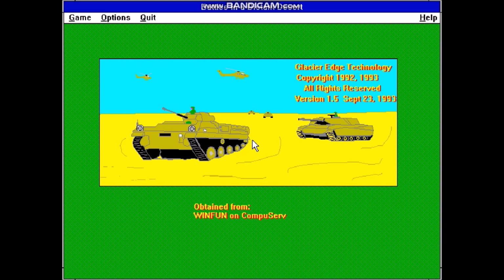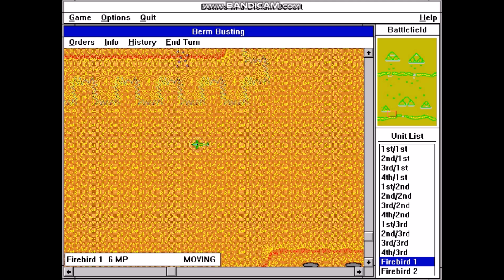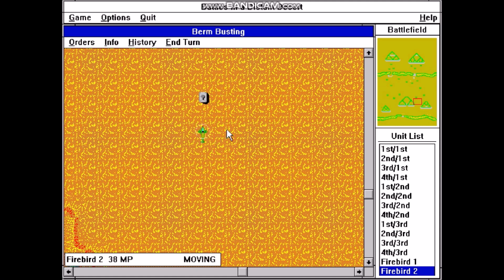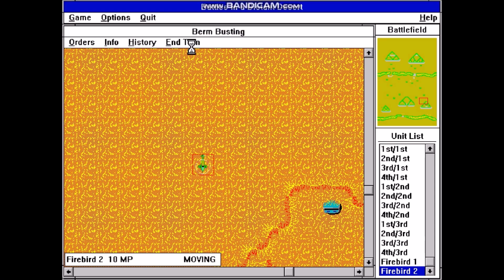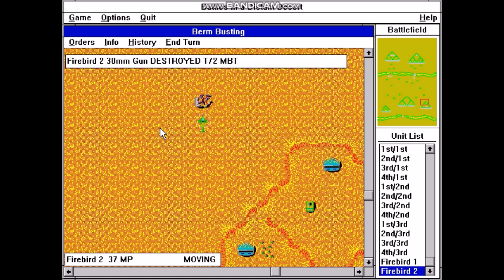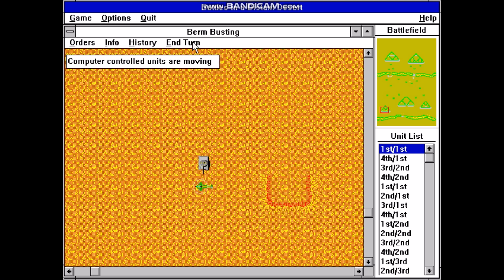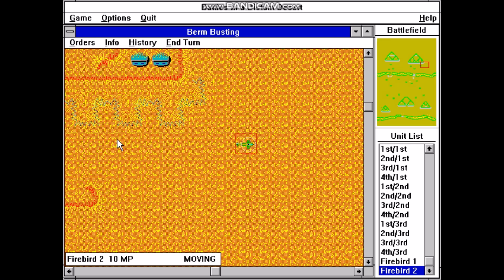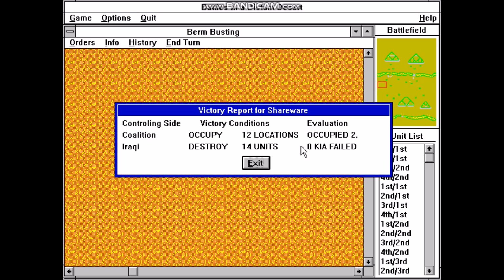Battles in a Distant Desert - Berm Busting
Battles in a Distant Desert (BDD) is a collection of battles which could have taken place during Operation Desert Storm. Each battle is presented in the form of a scenario which can be selected by you. Although this game presents a common interface for each battle, each is unique in the use and types of units involved, as well as the strategies and tactics needed to win.

The game is played by each player, moving all, some or none of the player's units in alternating turns. Each scenario has specific victory conditions and a set number of turns to play.